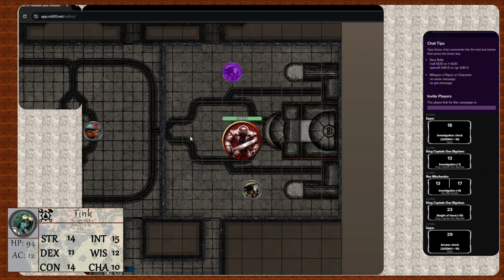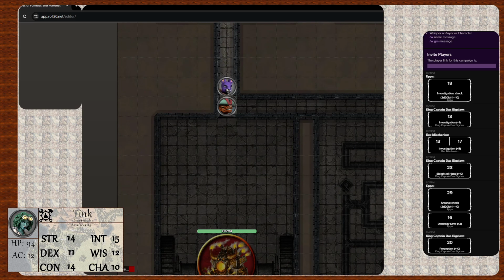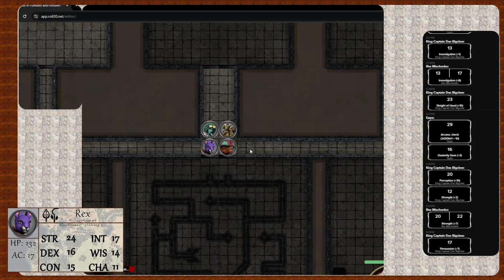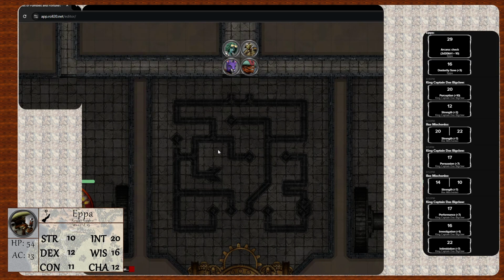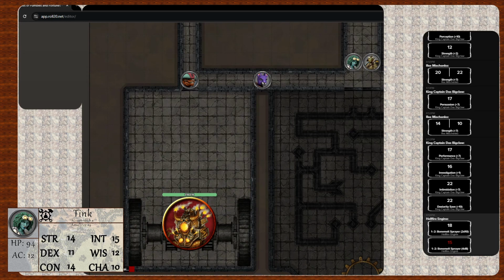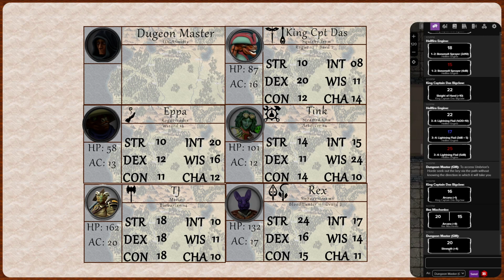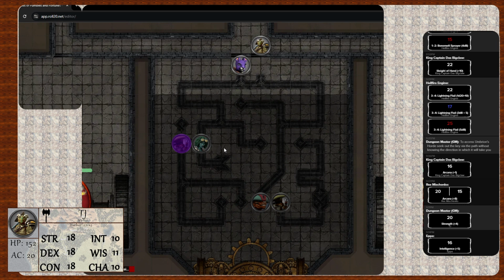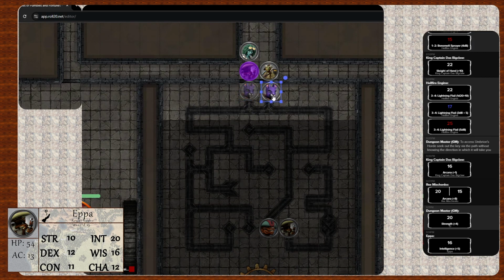Tales of Fumbles and Fortunes: Campaign 4 Episode 111; The Forge Cores